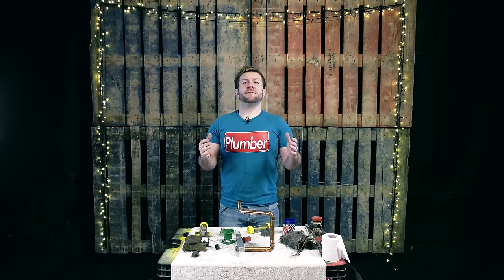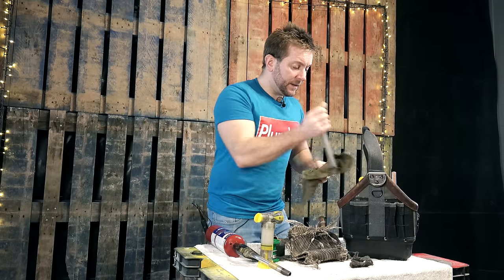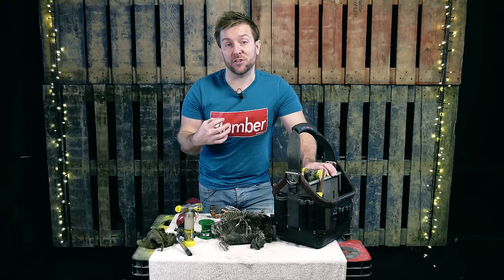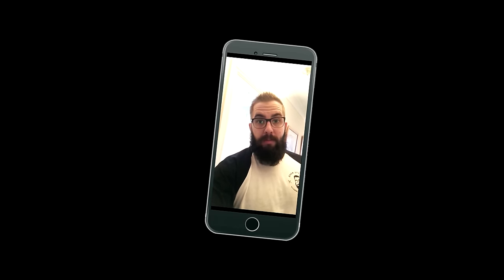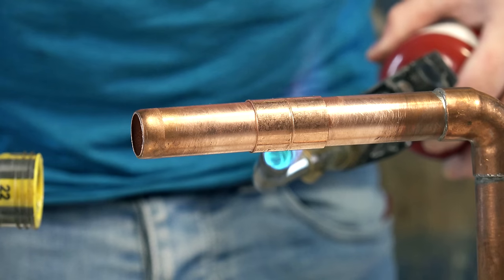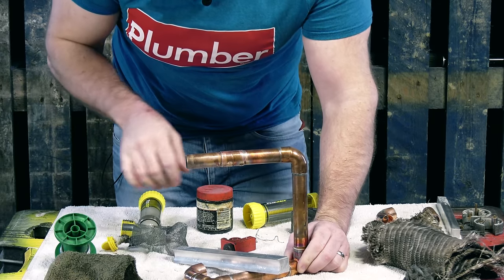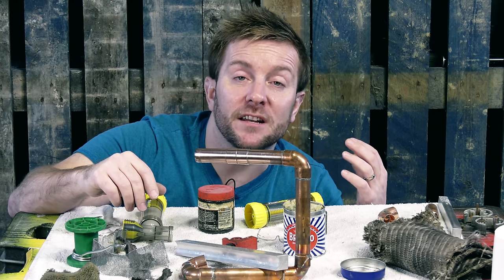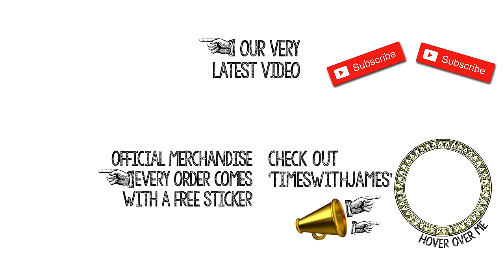7 STEPS TO SOLDER COPPER PIPE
I look at 7 Steps to solder copper pipe. We talk about cleaning the copper pipe with wire wool, making sure there's no water in the pipe, using acid flux to clean the copper pipe, how to use a soldering torch, when to use a heat mat, how to cool and clean the pipe after soldering. With one last little tip at the end...but you'll have to wait before I tell you that!